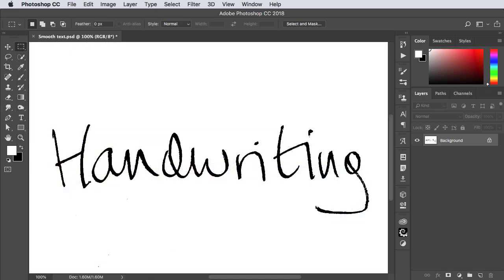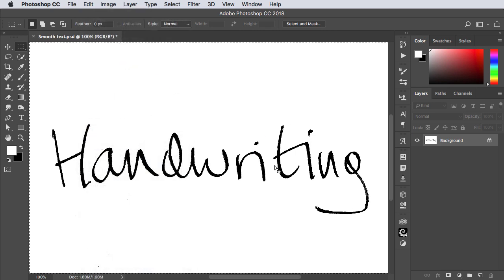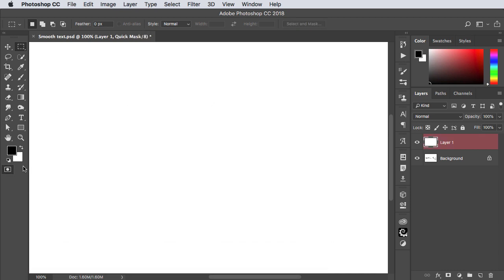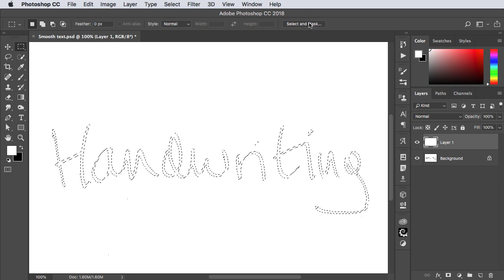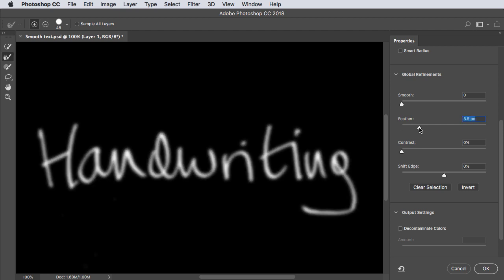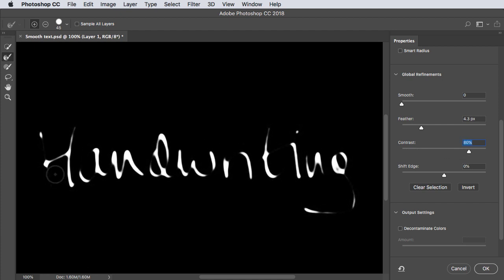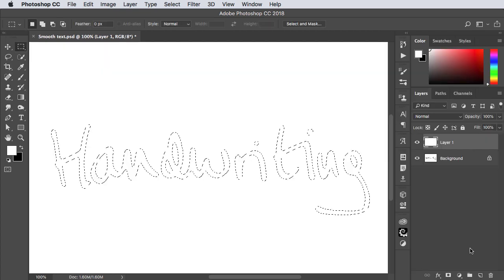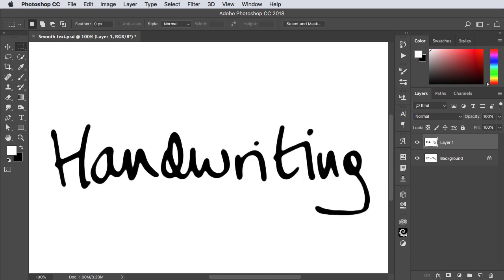Smooth text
How to turn ragged text into smooth text - in just two minutes.